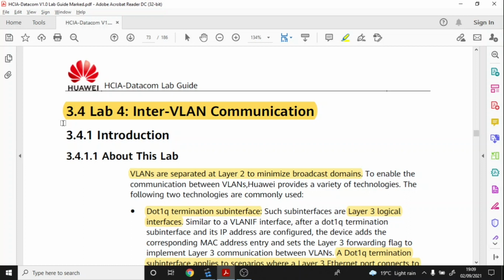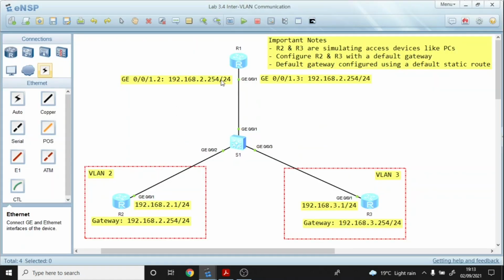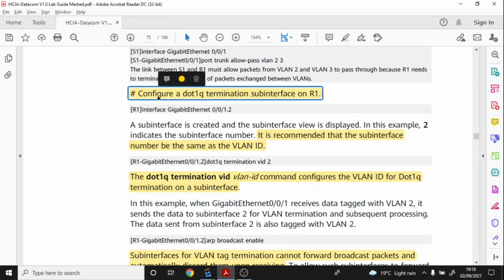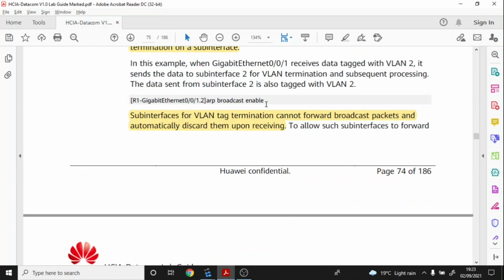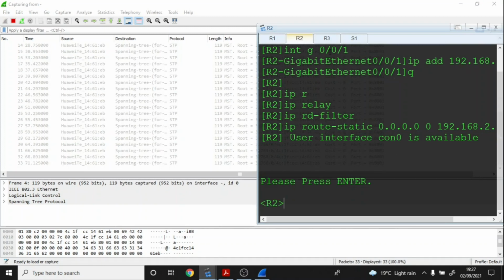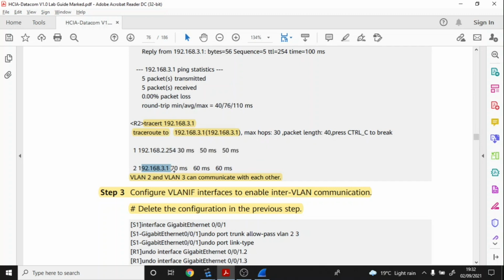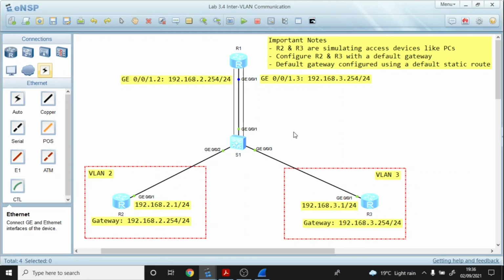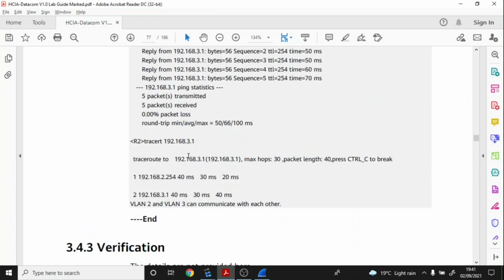Lab 3 4 Inter VLAN Communication